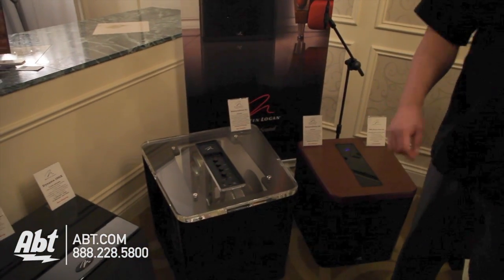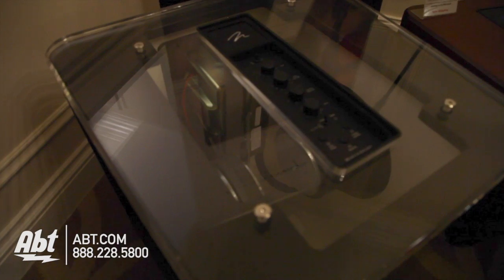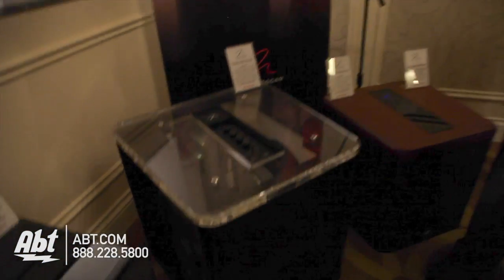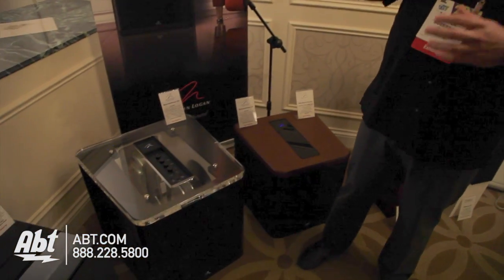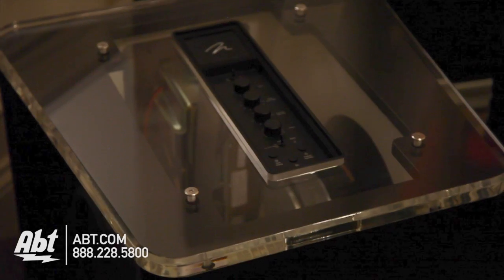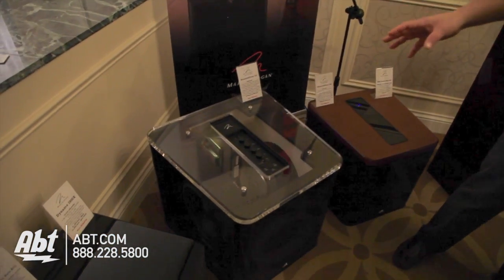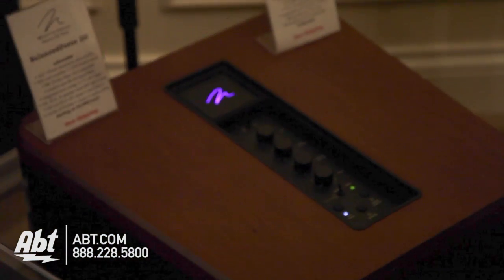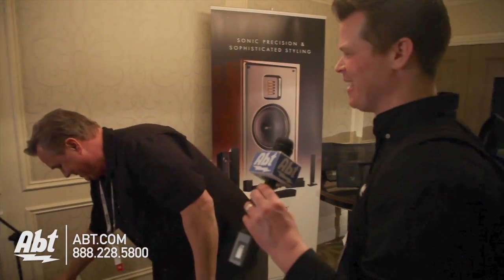Martin Logan Balanced Force - CES 2014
Martin Logan has developed the Balance Force series.  These boxes use the original vibration energy to cancel any vibration that would occur inside the cabinetry.  The Balance Force 212 and 210.  They contain 2 larger drivers with much more powerful amplifiers.  They have the same cancellation properties.  It has a perfect bass kit that can measure properties inside your room and return flat, perfect bass - the best sound quality through to subwoofer.  You can also go to the Martin Logan website, download to a flash drive and the perfect crossover filter from any of the subwoofers in history and pass that off into the new woofers.